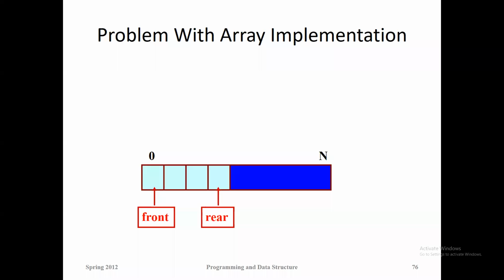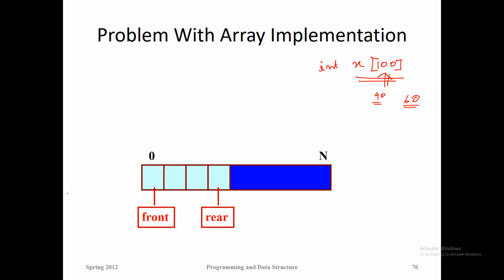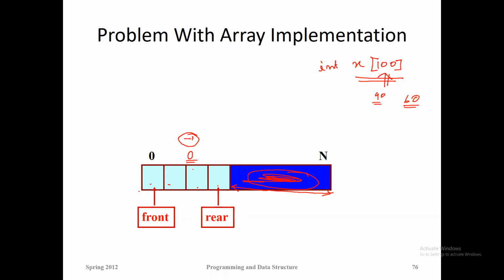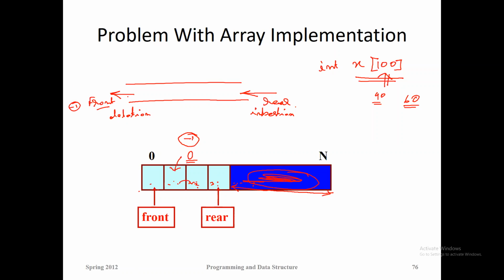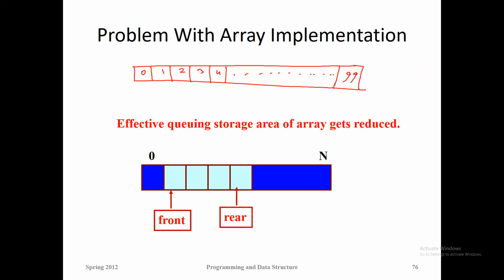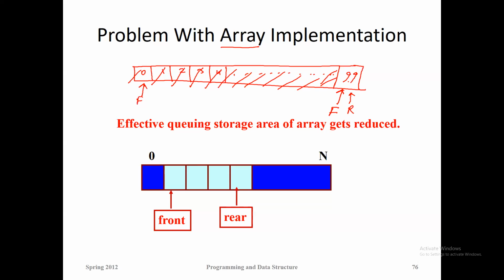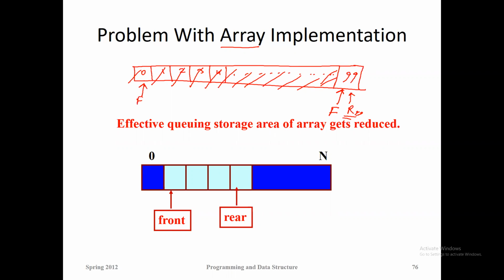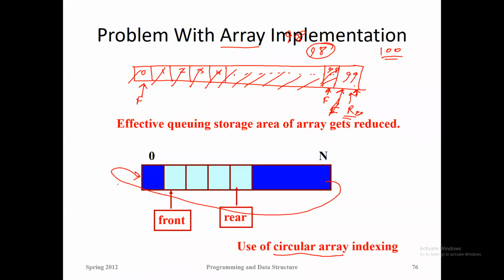data Structure class on 11.09.2020